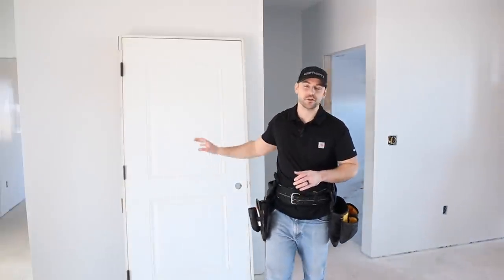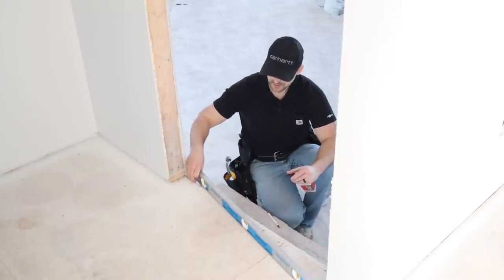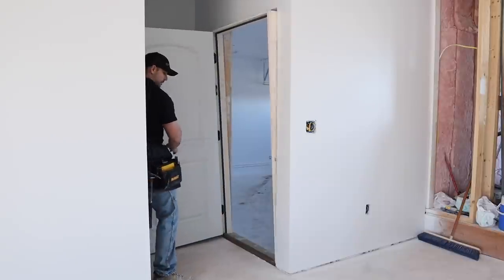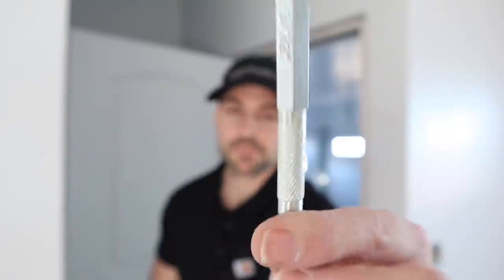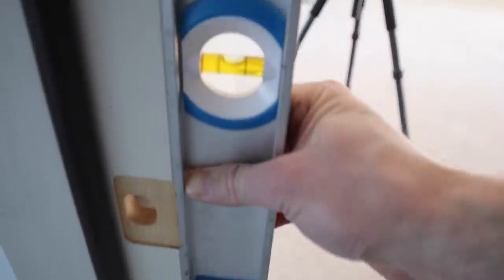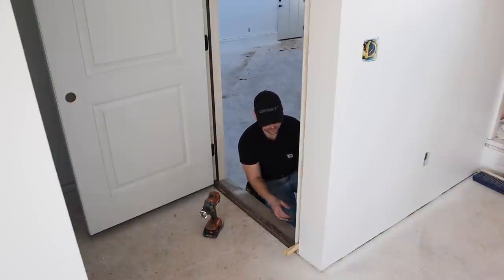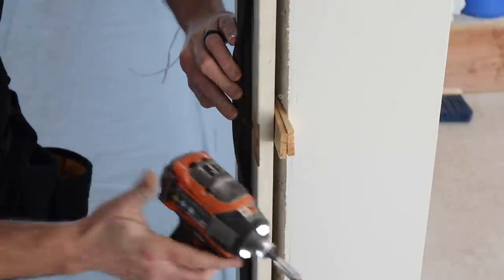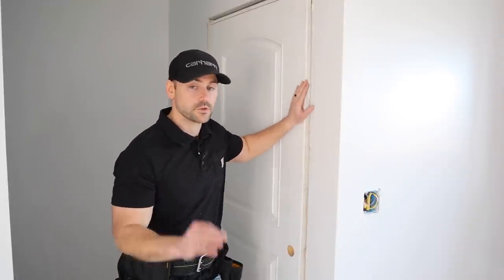How To Install A Door - DO THIS BEFORE INSPECTION! Fire Rated Door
In this video I show how to install a door. In this case it is a fire rated door that goes between the garage and living space of the house if the garage is attached to the house. A fire rated door requirement is a building code in my area that is required before passing inspection.

Timestamps
Intro 00:00
Preparing Door 00:43
Preparing Door Opening 01:20
Setting And Securing Door 02:47
How to inspect door for fire rating 09:36
Outro 09:53